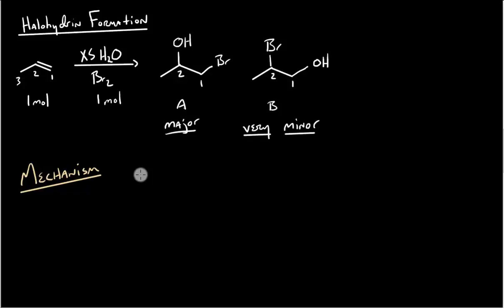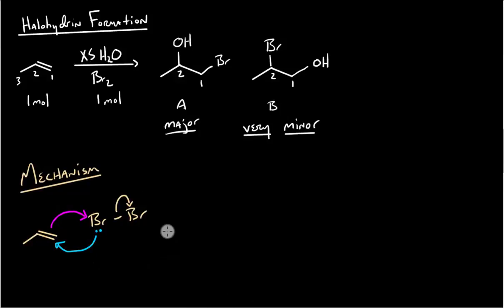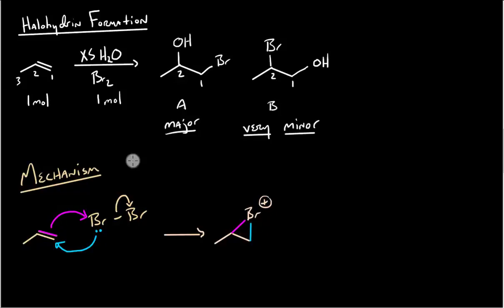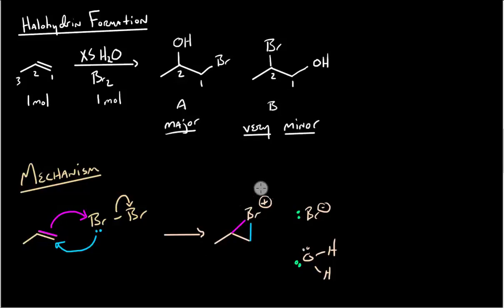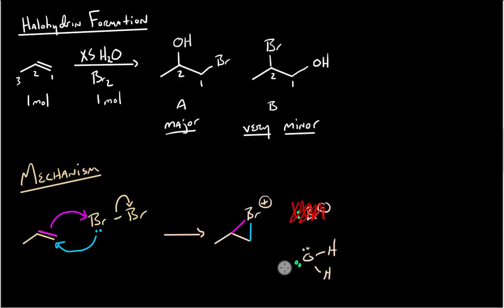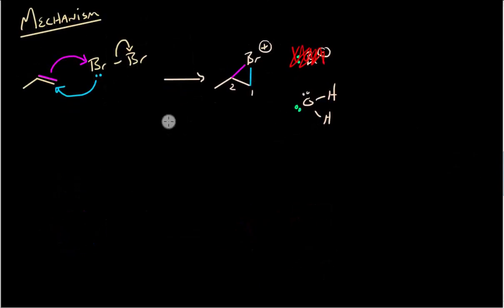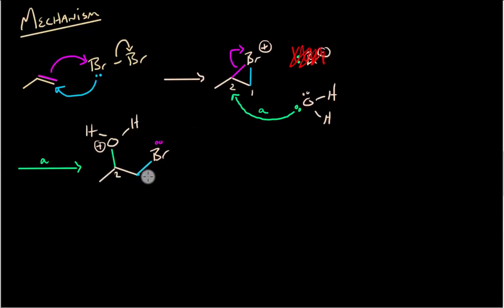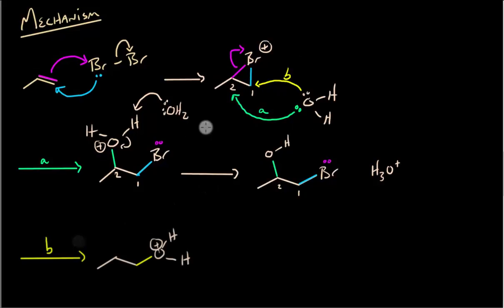Ch4 18 Halohydrin Mechanism 7 min